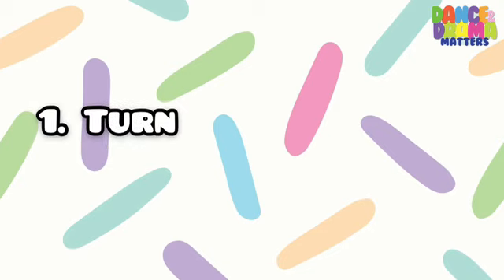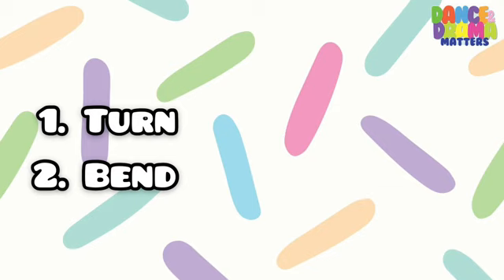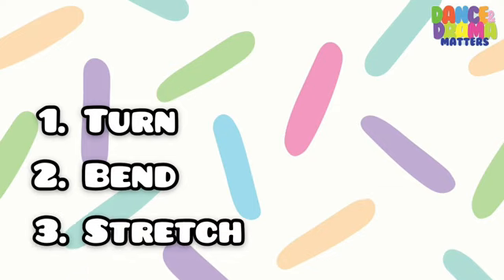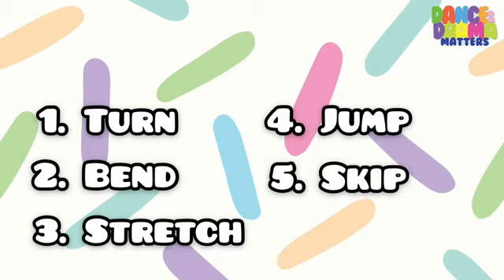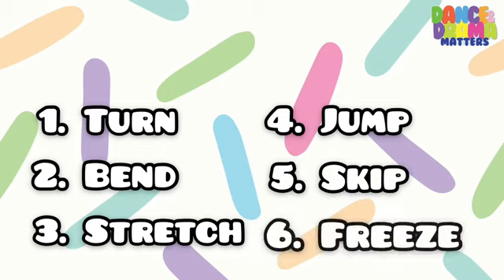How can I structure my dance? | Years 3-4 | Ages 8-10 | DANCE LESSON 4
Watch this lesson with Mr Johns and follow along!

Musician: @iksonofficial